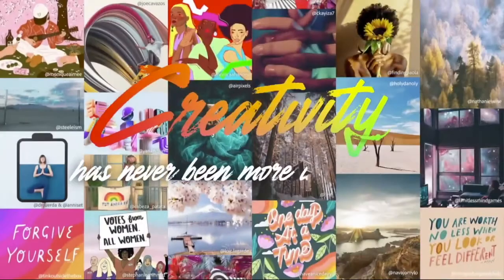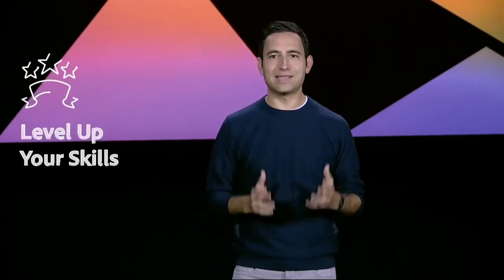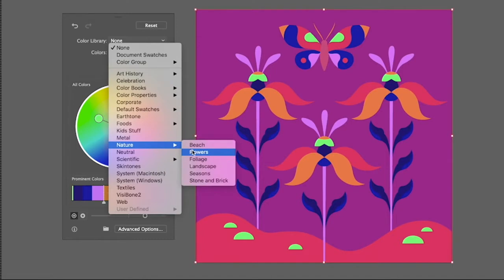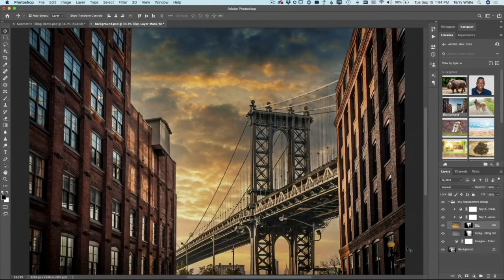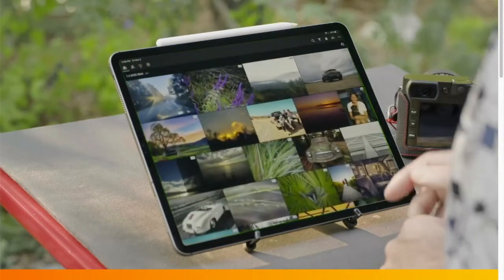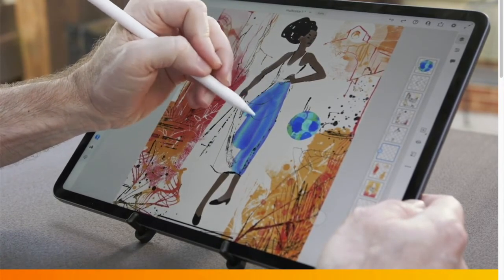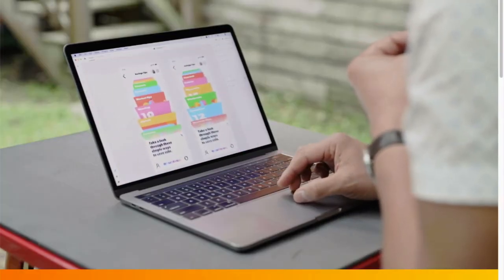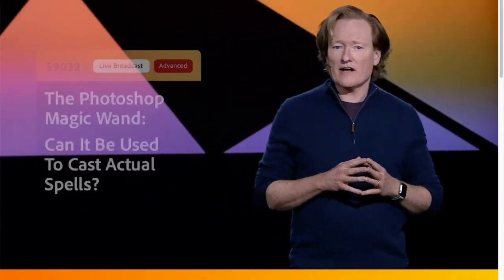AdobeMax2020 Keynote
For my students: Opening Session to Adobe Max Conference 2020
Basically Adobe's shameless self-promotion of apps, products, and super cool new software!
Check out the new apps, and innovations from Adobe Softwares available to you as a student of MHS Graphic Art & Design for free.

***WARNING, this video will really make you want to purchase a new iPad (it's definitely now on my Christmas List).